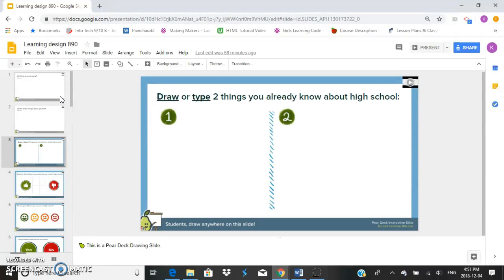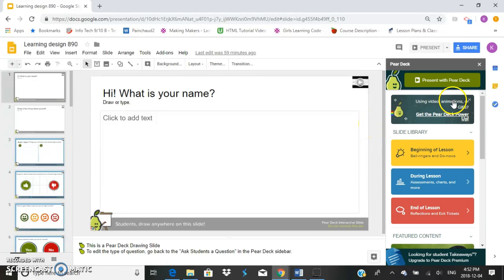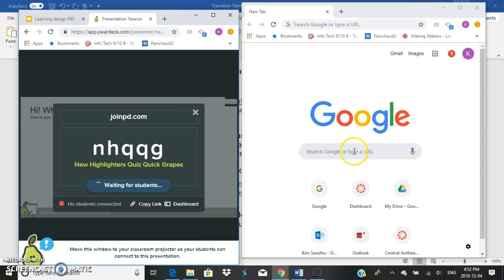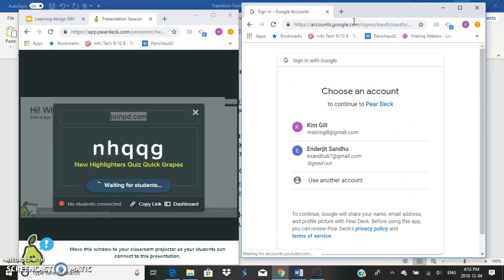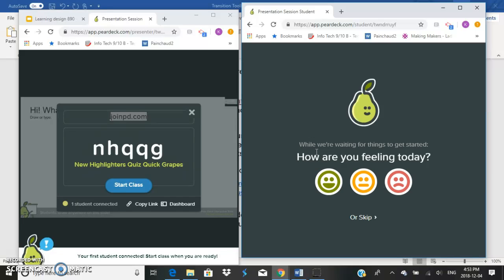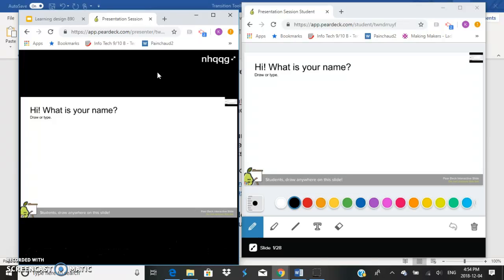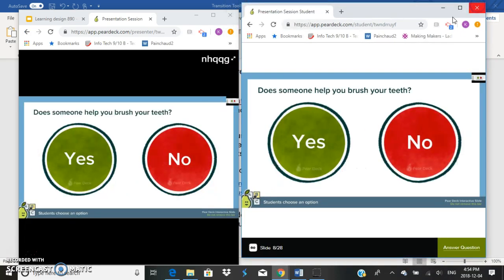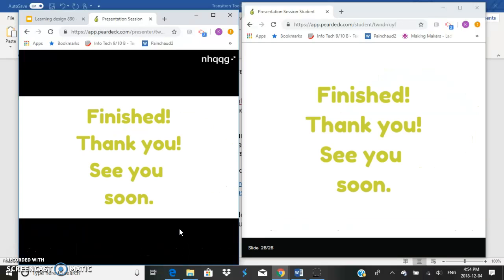Launching Pear Deck Presentation